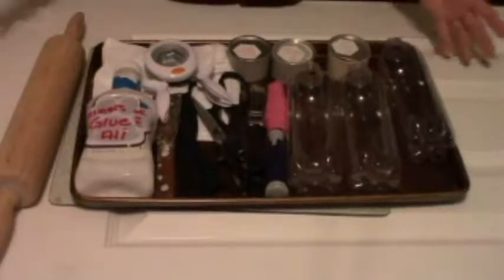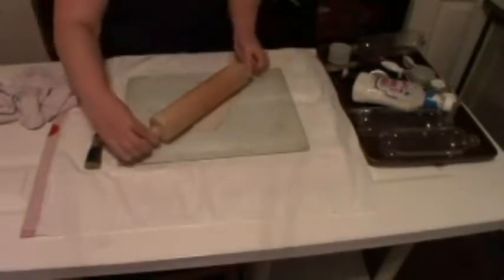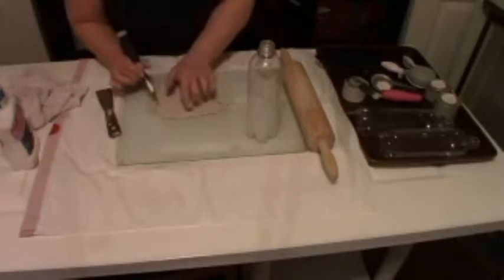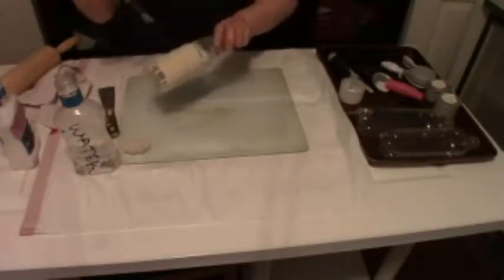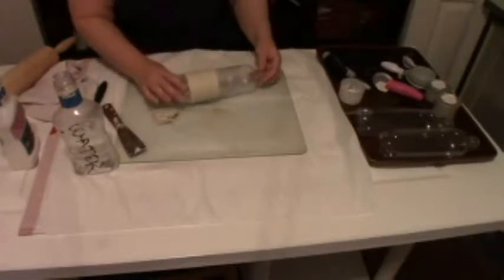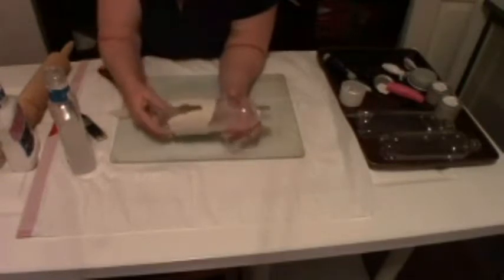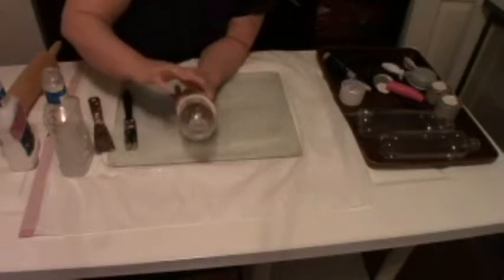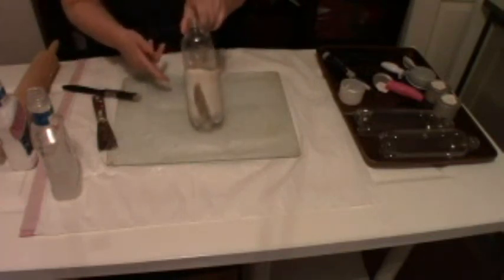Handmade TP Paper Clay Vase Stage 2 Step One Vase 1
🎨Today I get my Paws into:
Today we start on our first project with the Homemade TP paper Clay.

We are on Stage two on the clay and step one for the Vase!

Lot more info and pictures on our FB page!

Happy Crafting. ♣
｡･:*:･ﾟ★,｡･:*:･ﾟ☆｡･:*:･ﾟ★,｡･:*:･ﾟ☆｡･:*:･ﾟ

｡･:✧:･ﾟ★,｡･:✧:･ﾟ☆｡･:✧:･ﾟ★,｡･:✧:･｡
🐾Twitter📌@CuriosityPaws

✨ Special Thanks:✨
｡･:*:･ﾟ★,｡･:*:･ﾟ☆｡･:*:･ﾟ★,｡･:*:･ﾟ☆｡･:*:･ﾟ
📢Good Day Everyone! Thank You All,
For joining us on the next step of our adventures. Watch while we learn and get used to Recording, editing, crafting and all the other wonderful things we come up with to do and make!

We Do Plan On Having More Content Coming Soon!
So Please Keep An Look Out For More.

Happy Gaming!
Paws Of Curiosity